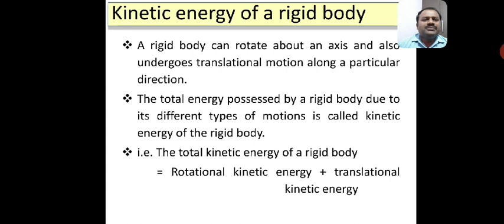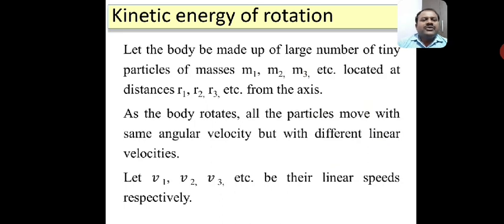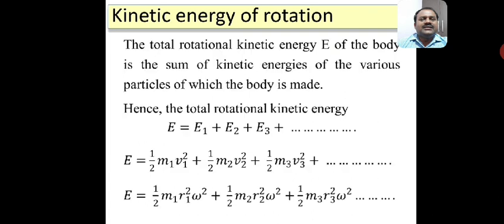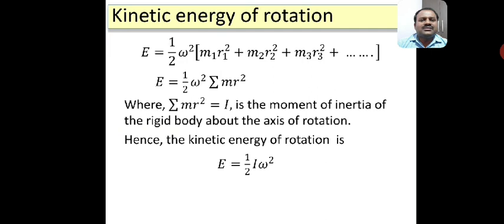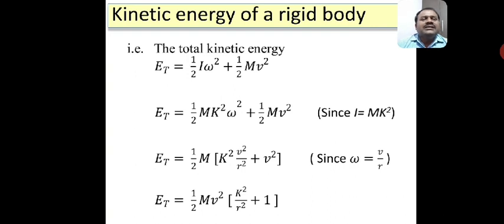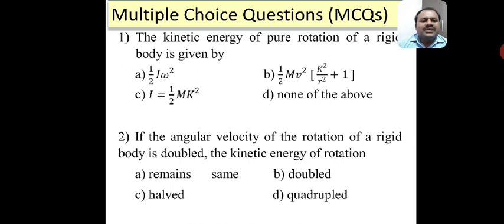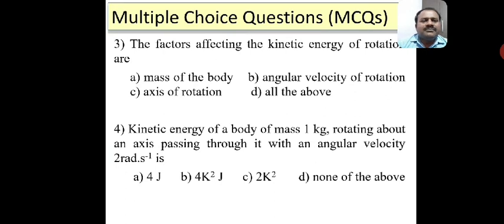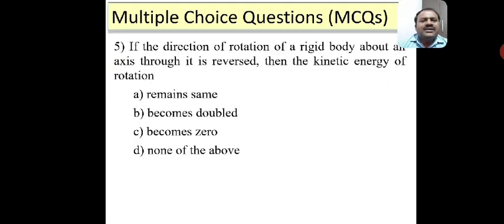I SEM(UOM) Physics Session 12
Rigid Body Dynamics- Kinetic Energy of a rigid body.